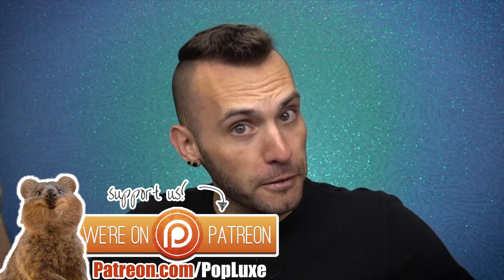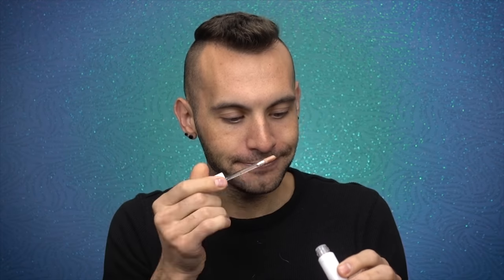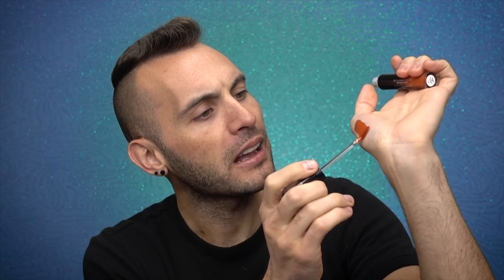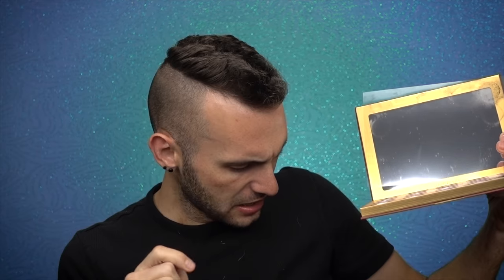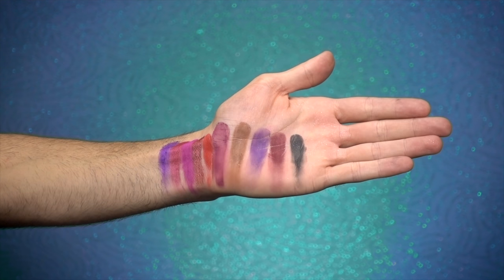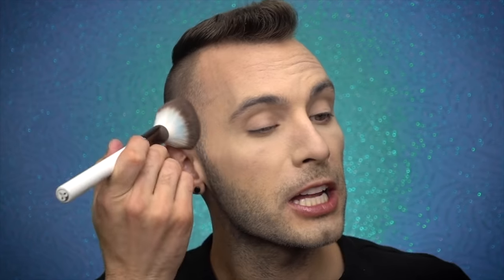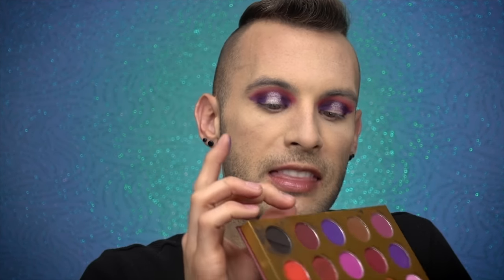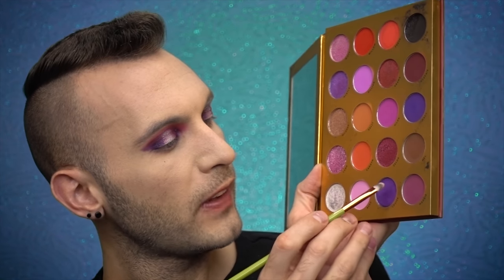Am I Bewitched?!? LUNAR BEAUTY Moon Spell Vol. 2 REVIEW!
Thumbs up for a deep halo eye!!

Hello Beauties!

Hope everyone is doing great! Today we are reviewing the new Lunar Beauty Moon Spell Vol 2 Collection. Had a blast playing with these products, did you grab anything?

Spoiler alert:

Pros: Colorful, pigmented, easy to blend, lots of shadow choices, difficult to mess a look up with these color combos. The glosses and lipstick are heavenly.

Cons: Can muddy up quickly, a few of the shades seem too similar, broken shadow (I blame the shipping company).

VEVO: NADIVEVO